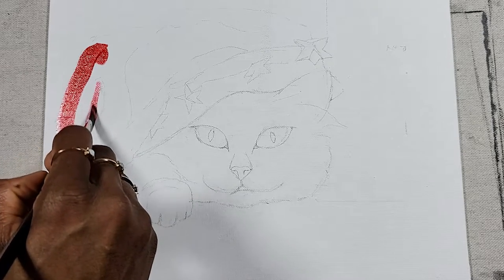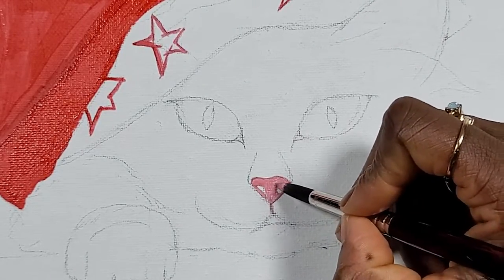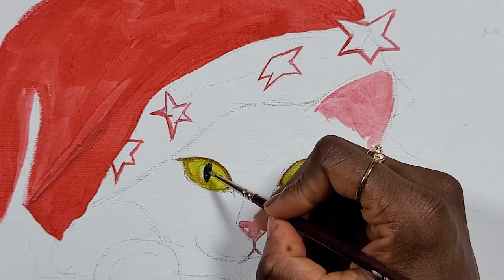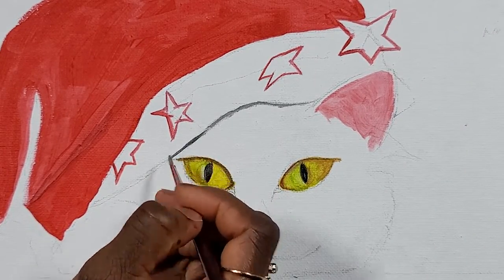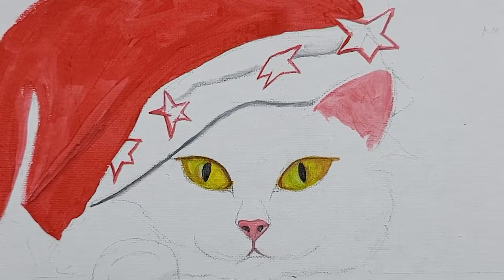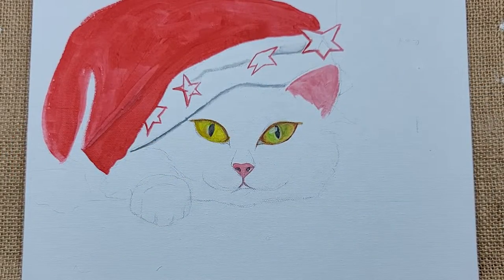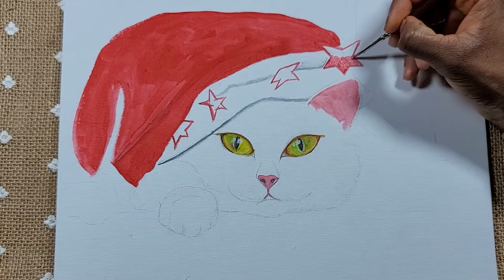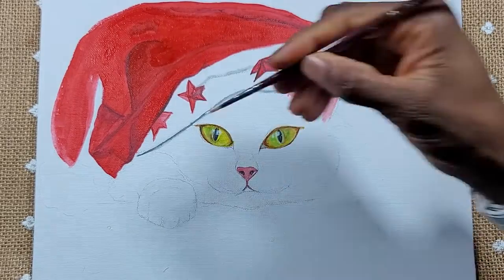Christmas Cat Holiday Acrylic Painting Tutorial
Hey guys! Welcome back to the Essence of Mohana channel where i do tutorial videos on digital art, graphite drawings and paintings. Christmas cat acrylic painting tutorial